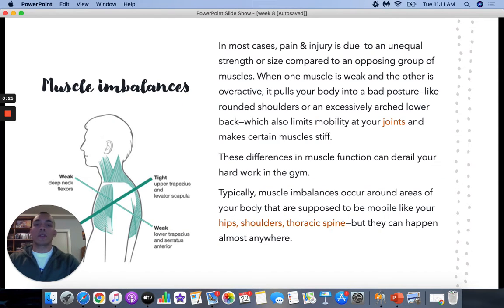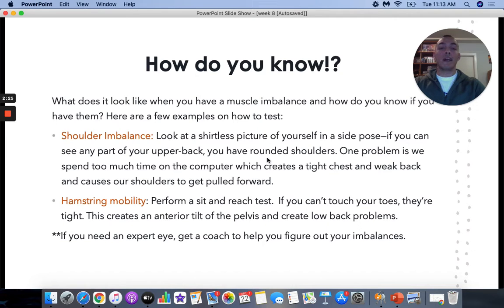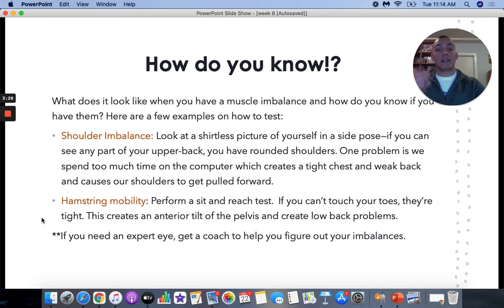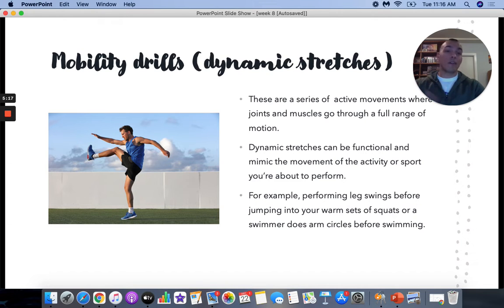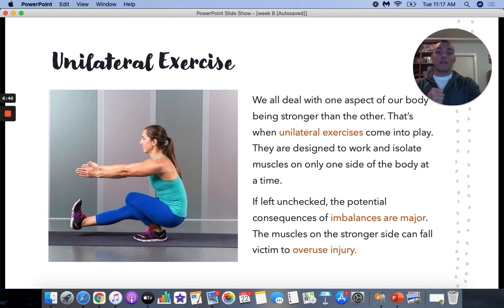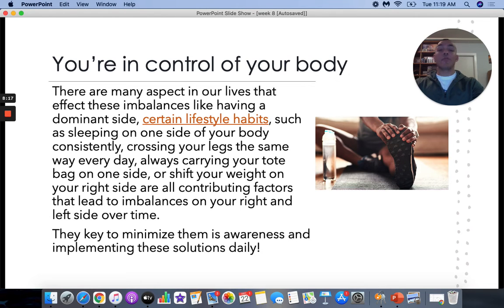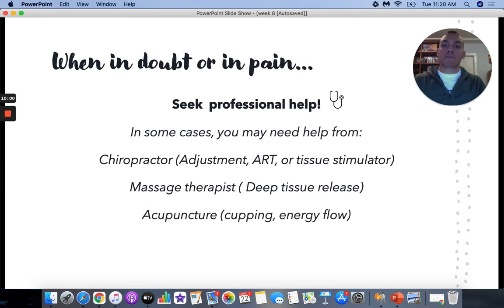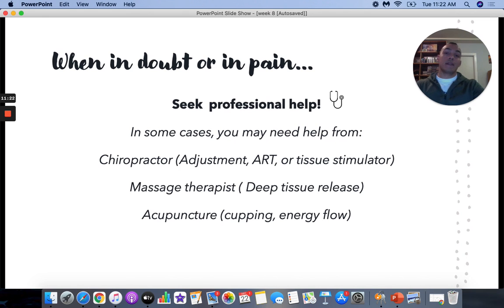The Strength Society: Week 8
Welcome strong friends! We LOVE strength training & have devoted many years to educating ourselves to help teach you how to improve how your body feels & functions through building muscle, improving mobility and incorporating healthy nutrition.

Need more guidance? Join The Strength Society for weekly coaching calls, customized training and nutrition, workouts through our app, and a private group for motivation & support.